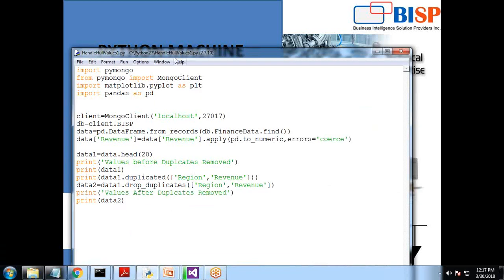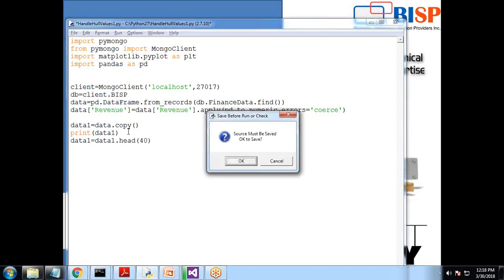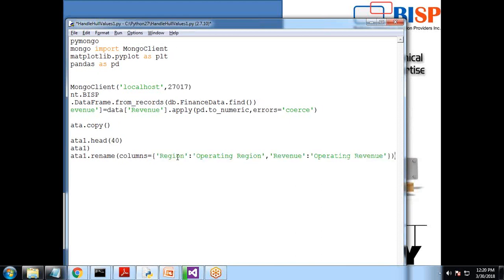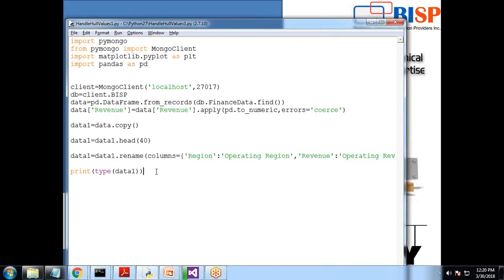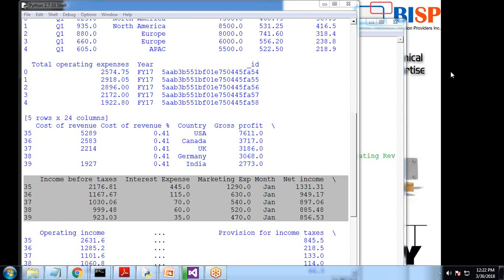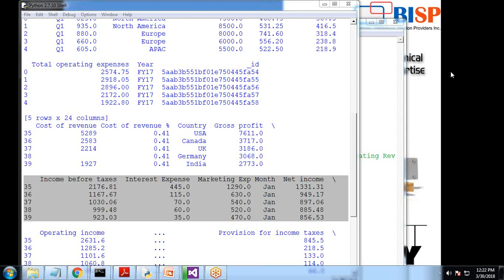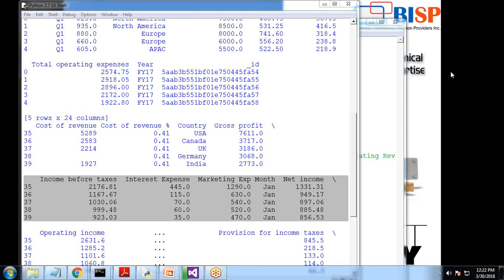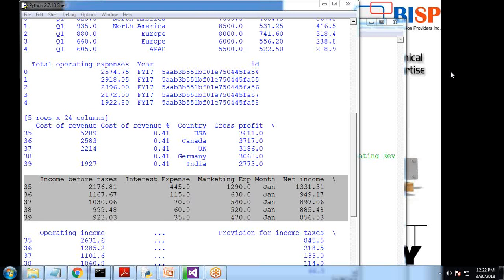Python Pandas Rename Column and Summarize